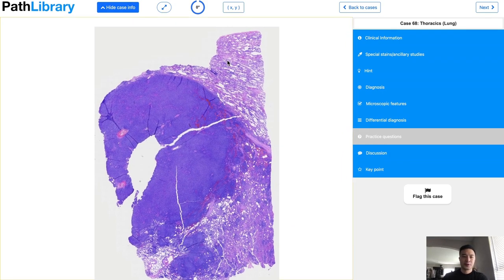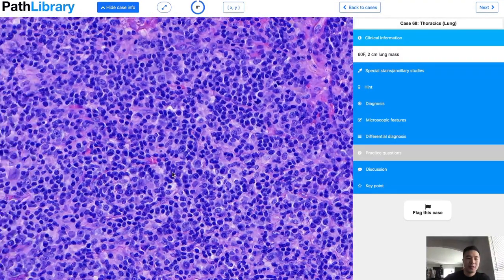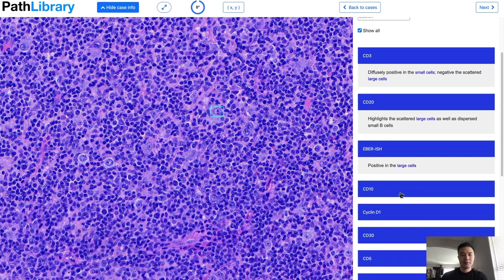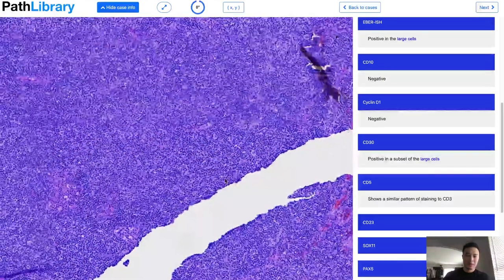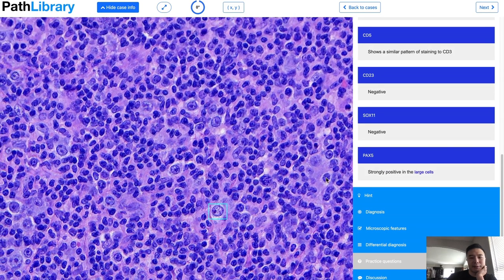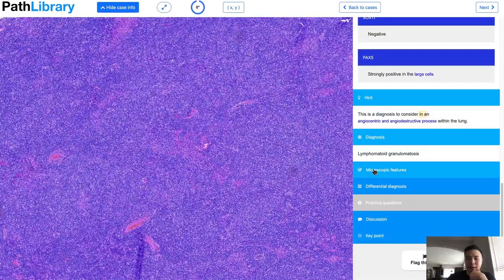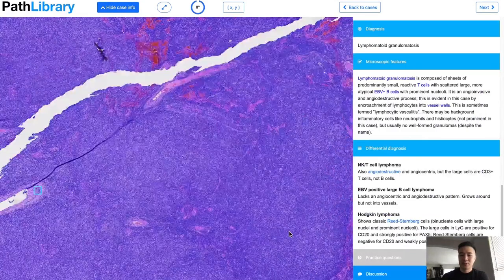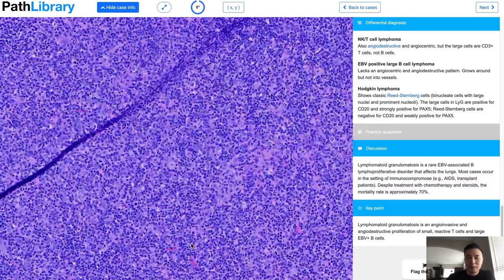What is Lymphomatoid Granulomatosis?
Thank you to pathlibrary for this slide and annotations.  Today, we talk about Lymphomatoid granulomatosis, which doesn’t have granulomas but rather is angiocentric and angioinvasive as well as the large B cells being EBV +